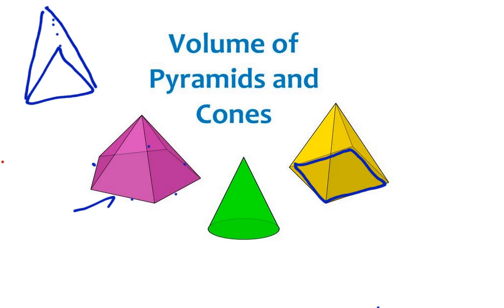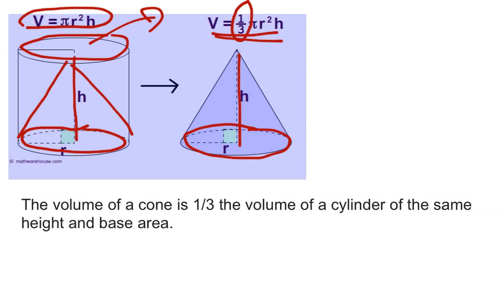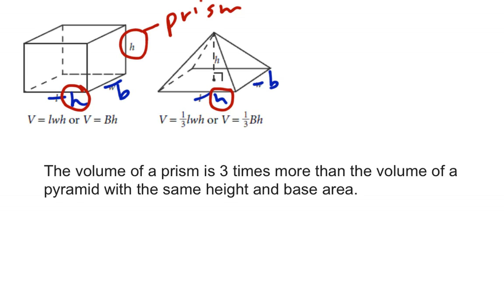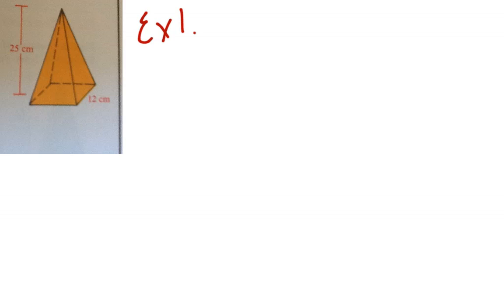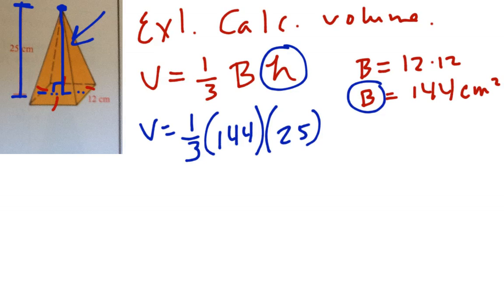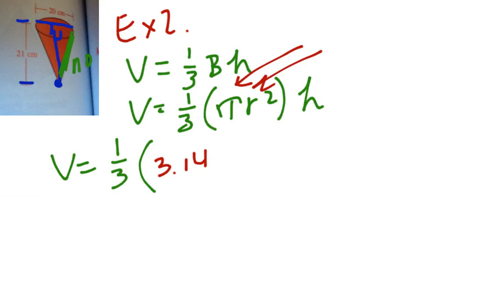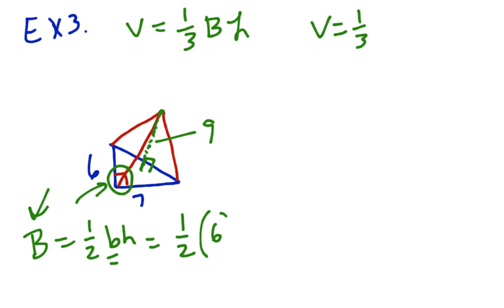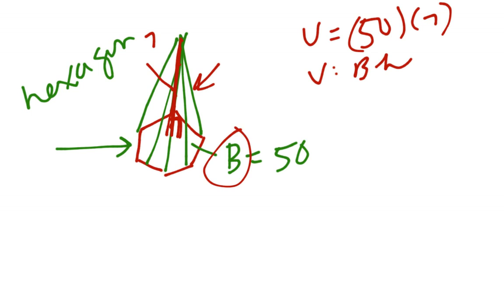Volume of Pyramids and Cones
A introduction to finding the volume of pyramids and cones. View more lessons